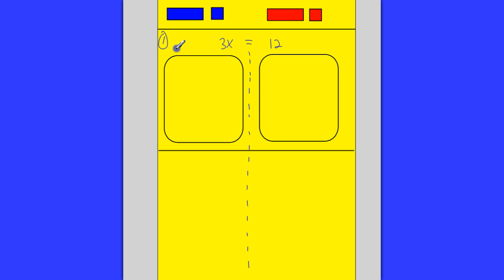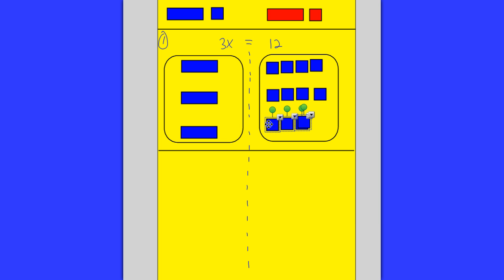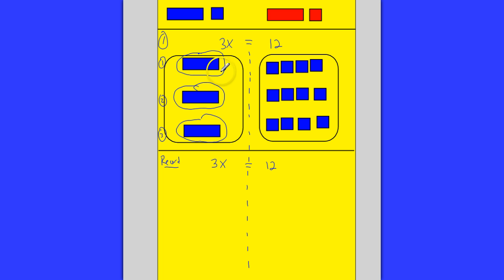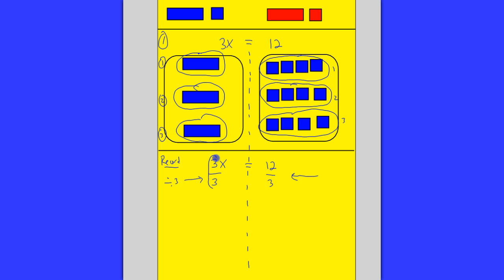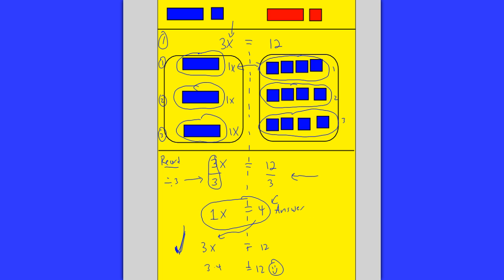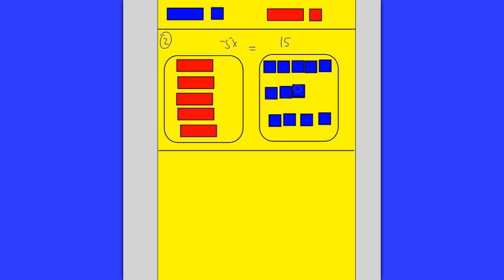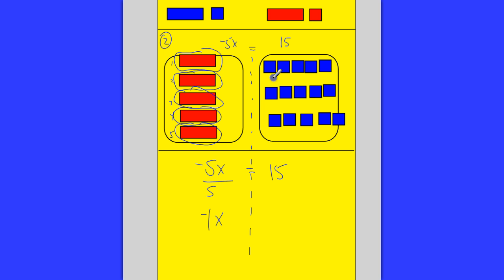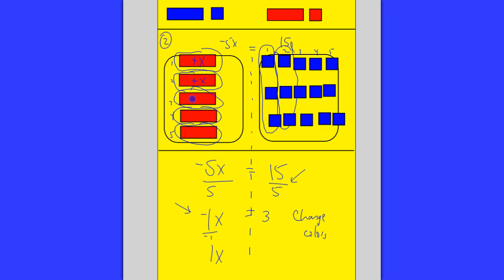PreAlg 8-1 Solving One Steps Part 1